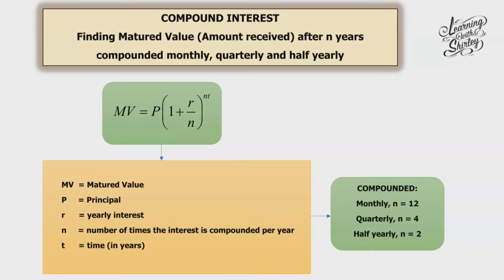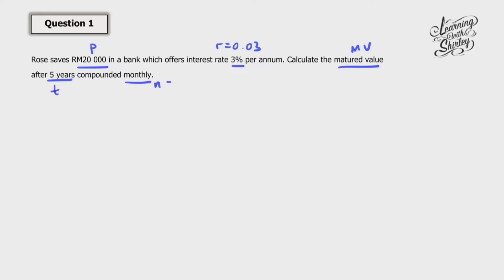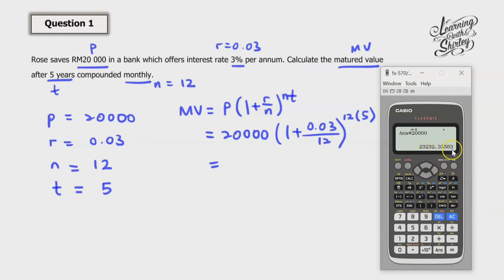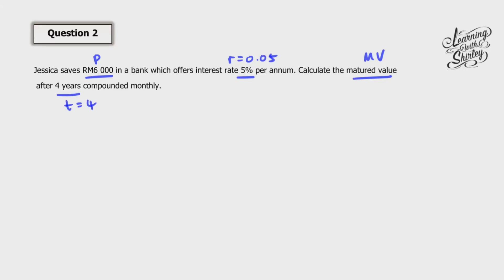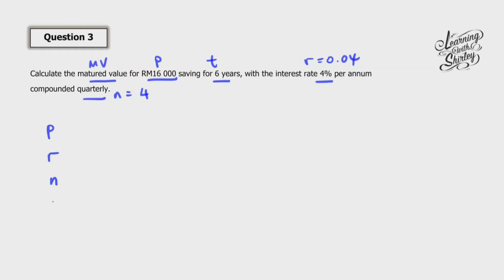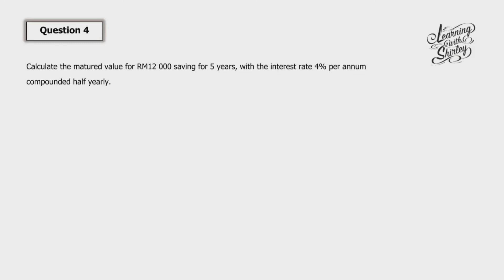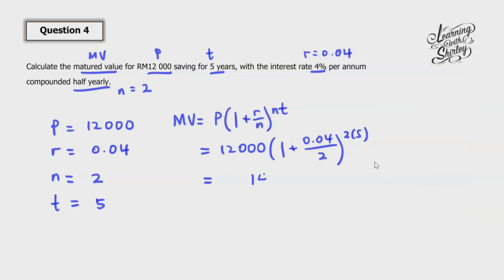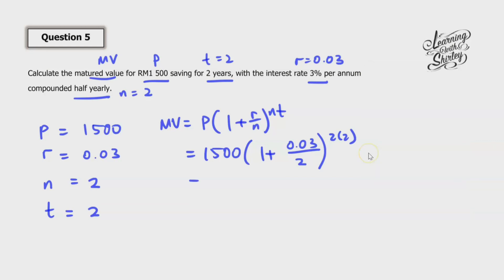MATHS | Ep.3 Compound Interest | Finding Matured Value compounded monthly, quarterly, half yearly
Ep. 3 Compound Interest | Finding Matured Value compounded monthly, quarterly, half yearly

Timestamps:
0:00 Intro
0:39 Compound Interest Formula
1:21 Question 1
3:21 Question 2
5:02 Question 3
6:36 Question 4
8:15 Question 5
9:40 Outro

LIKE me on Facebook: Learning With Shirley